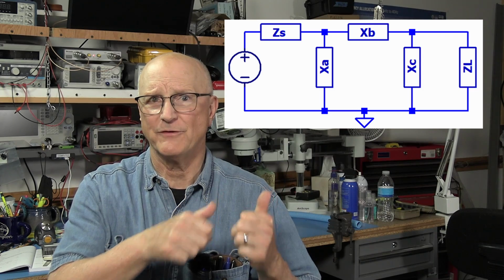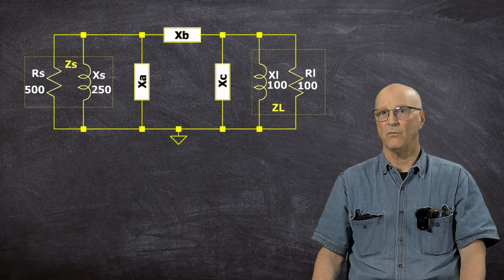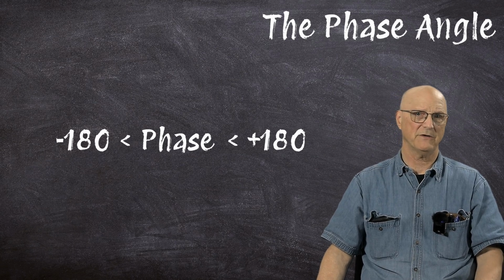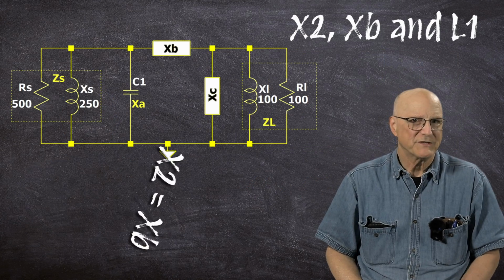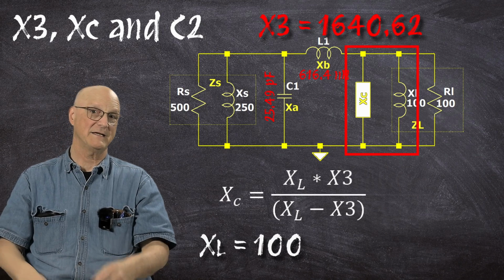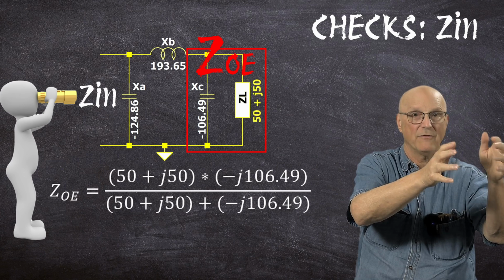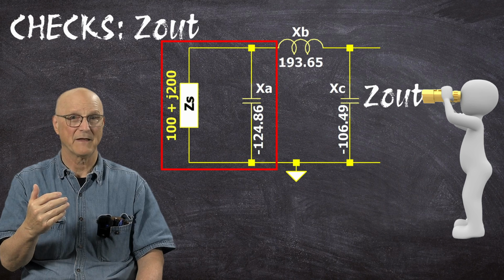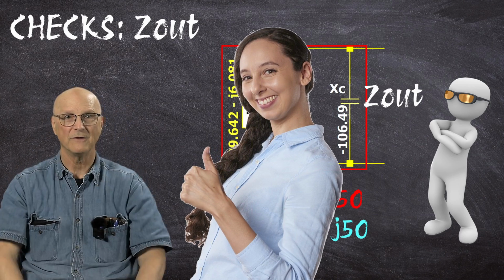Impedance Matching (Pt7): PI with a Math (079g)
In this video I am going to show you how to design a PI impedance matching network using the equations (MATH).

So far in this series, I've had the
* Introductory video to impedance matching.
* Four videos on designing the L configuration impedance matching configuration.
  - The first two were type A with a Smith chart and then the math.
  - The second two were type B with a Smith chart and then the math.

The last video was on designing a PI configuration impedance matching network using the Smith Chart.

LINK to the ZIP file which contains Formulas, the Example Walkthrough and the OCTAVE .m file.

LINK to the ZIP file which contains the EXCEL spreadsheet exploring the effect of phase on the solution:

Time Markers for Your Convenience
00:05   Introductory Comments
01:35   Defining Our Application
02:04   Preparing Our Circuit
05:30   Defining the Players in the Equations
07:14   Determining the Phase Angle
09:43   Calculating X1, Xa and C1
12:38   Calculating X2, Xb and L1
14:38   Calculating X3, Xc and C2
18:21   Checking Our Results
18:27     Calculating the Input Impedance
22:50     Calculating the Output Impedance
27:14   Final Comments and Toodle-Oots!